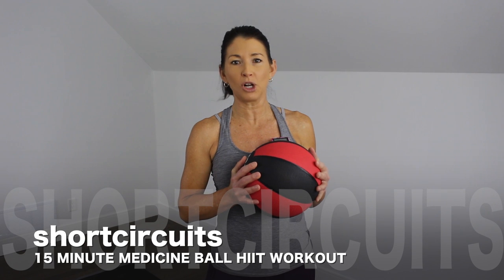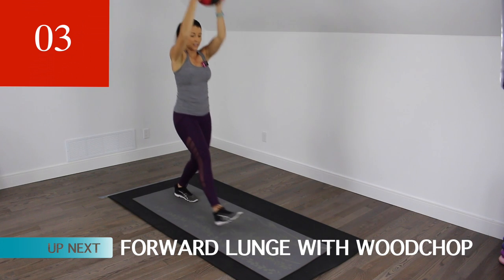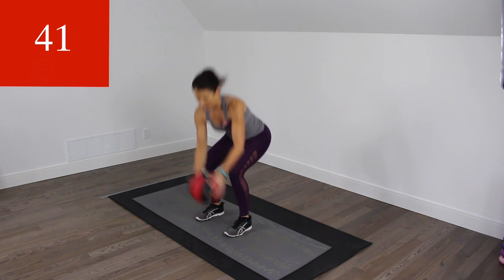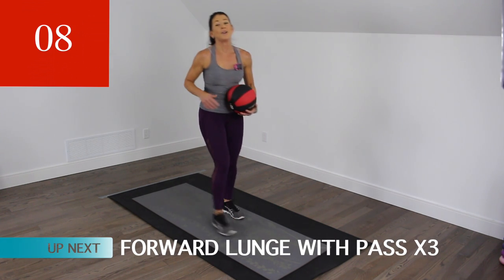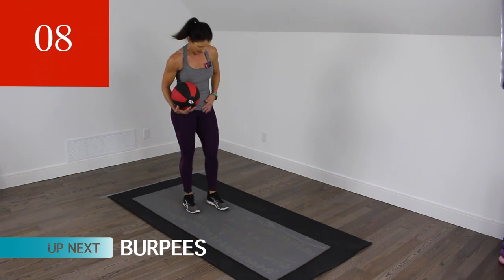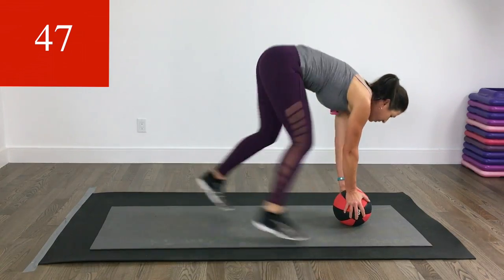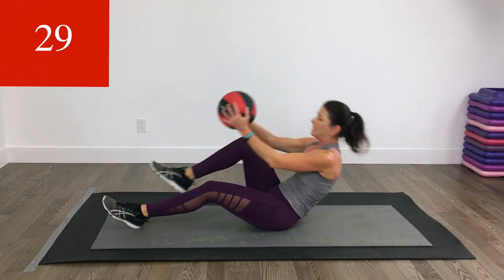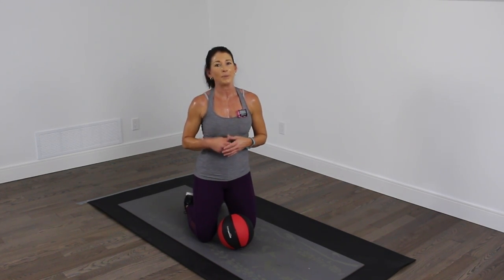15 MINUTE MEDICINE BALL HIIT WORKOUT - TOTAL BODY CIRCUIT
This is a simple, "MUST DO" MEDICINE BALL WORKOUT. 15 minutes, 15 moves and slightly more challenging than usual with a 50/10 interval. So awesome you may want to repeat it for a killer 30 minute sweat session. You're welcome my friends! :) BTW my ball is 8lbs!

 Free home workouts, nutrition advice and lifestyle tips by experienced Personal Trainer, Group Fitness Instructor and Nutrition Coach, Marsha Hughes.  shortcircuits offers the widest variety of free exercise options available on YouTube. - TRX Suspension Training, Medicine Ball, Kettlebells, Dumbbells, UGI, Stability Ball, STEP, HIIT, Yoga, Pilates, Bootcamp, Bodyweight Training and more.